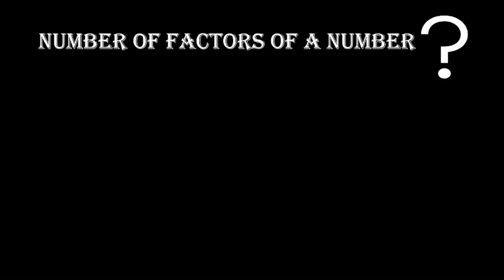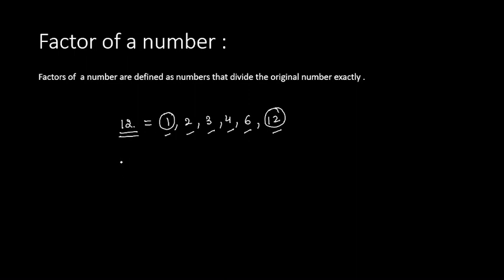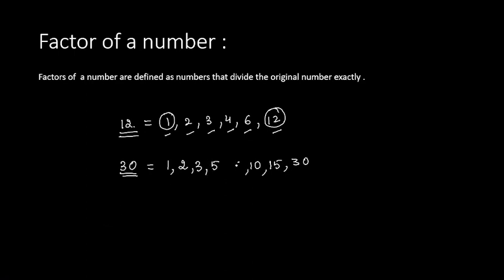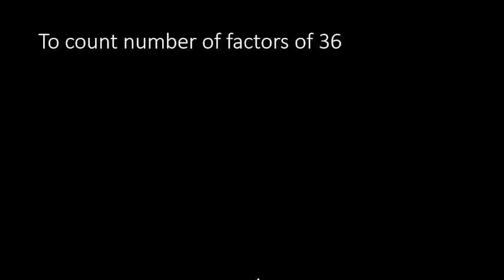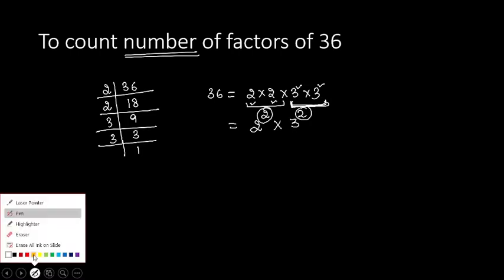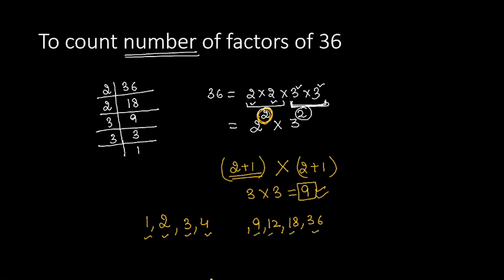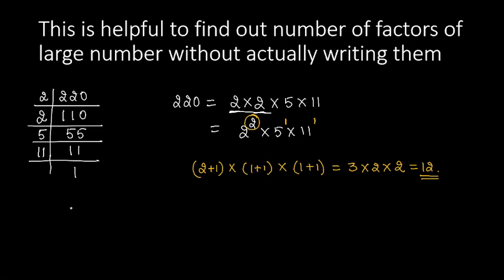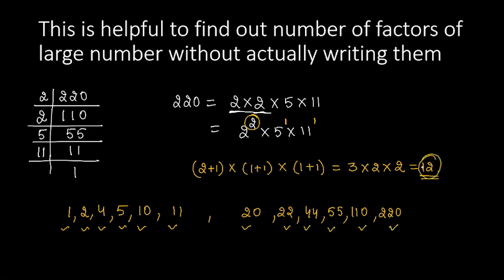Number of Factors of a given number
Definition of factors of a number . How to find out number of factors of given number with actual calculation .
Class 6 , Class 7, Class 8 content